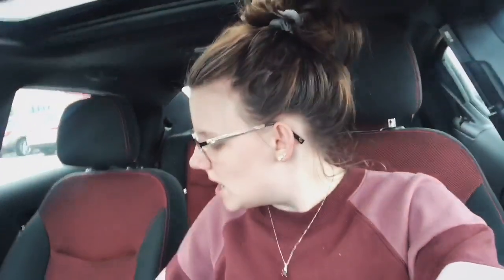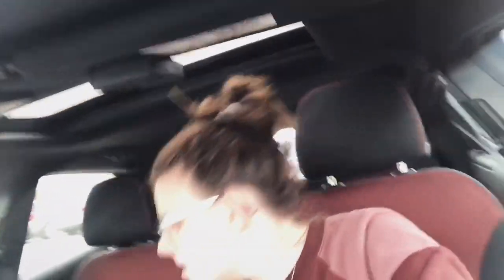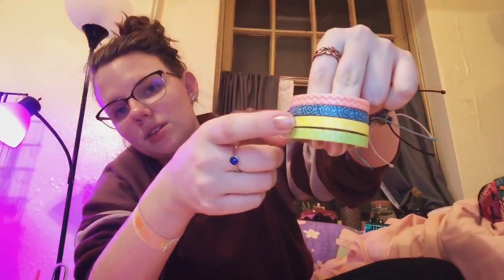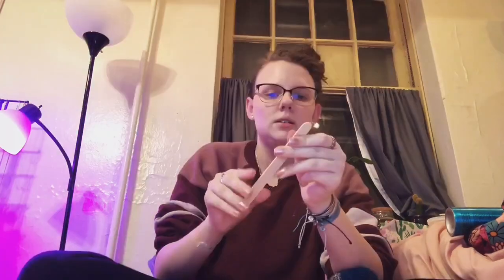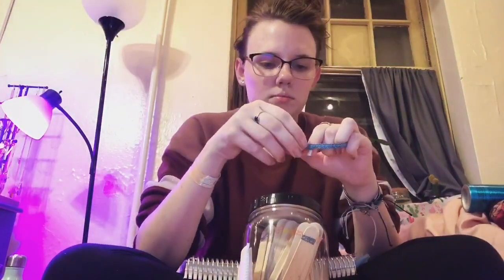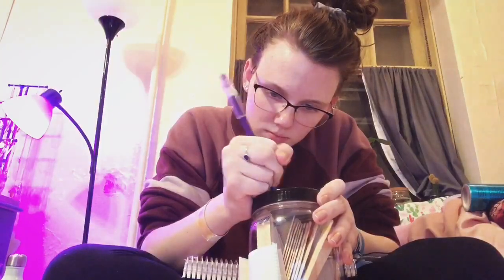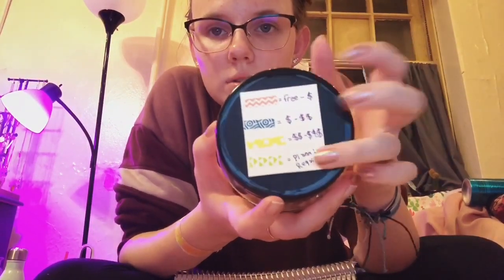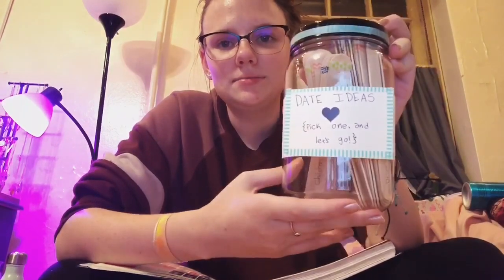DIY Date Ideas Jar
It is Mason and I’s one year anniversary! Here is one of the gifts that I gave him!